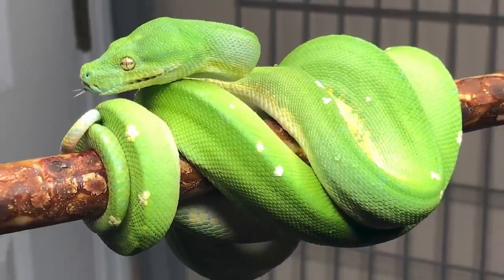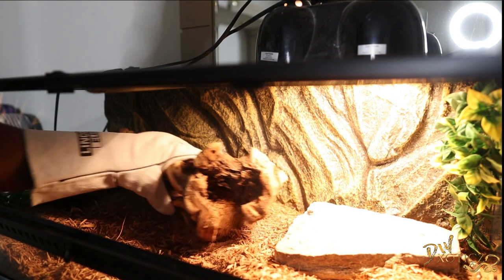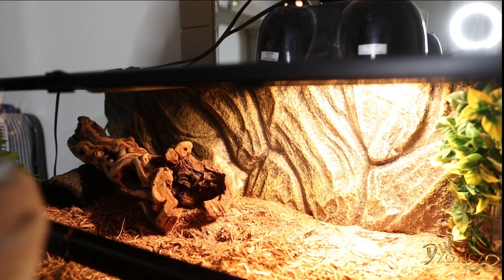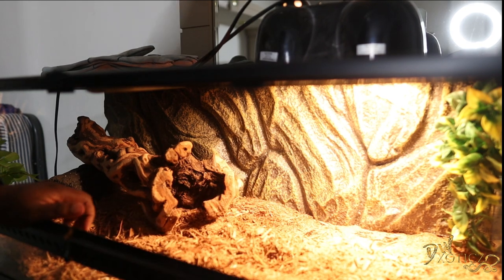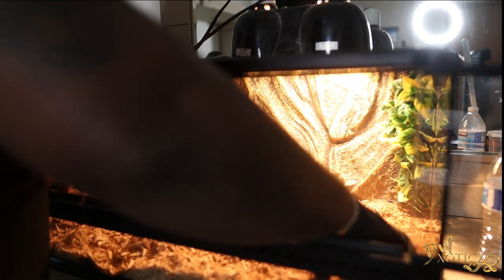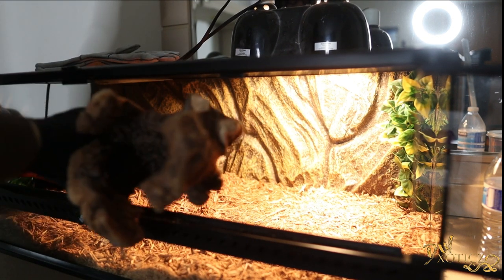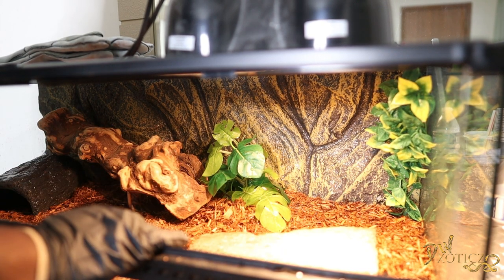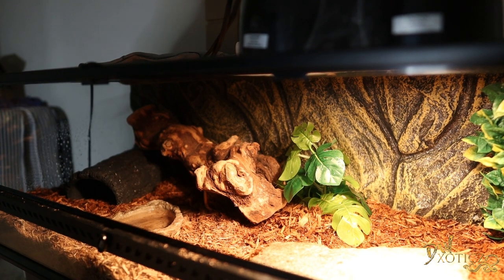Spot Cleaning Mexican Beaded Lizard Enclosure